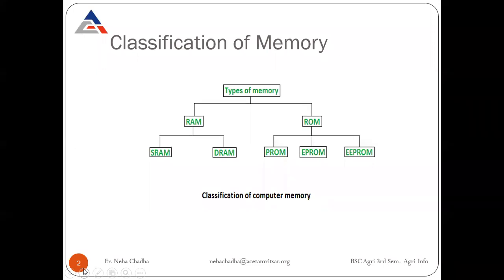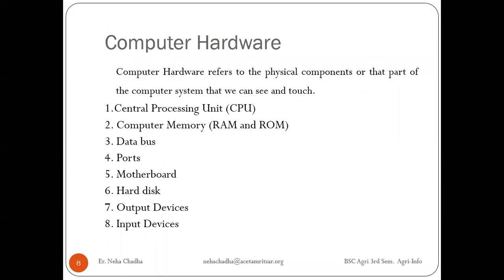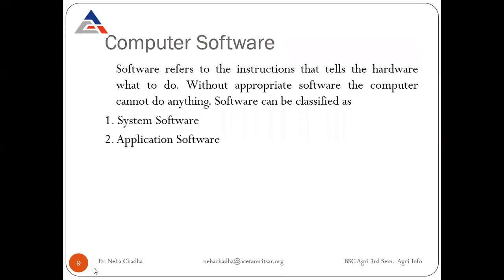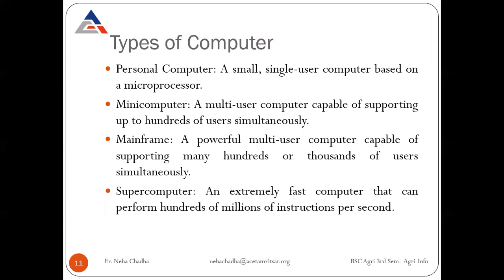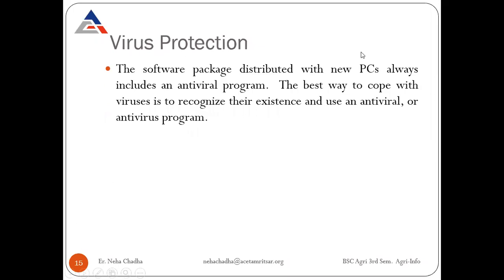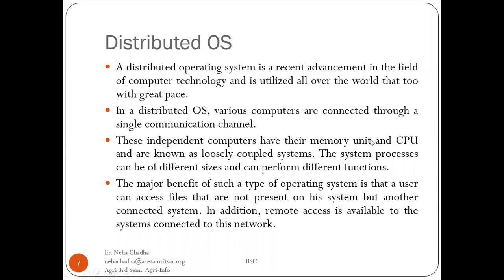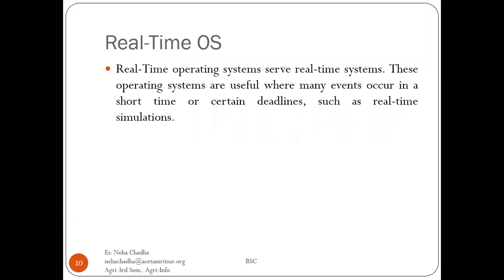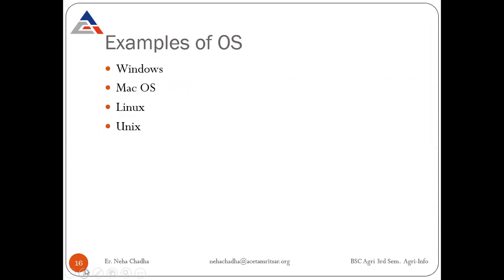AGRI INFORMATICS: LECTURE 2: UNIT 1: MEMORY STORAGE